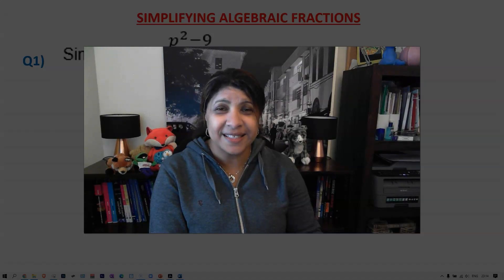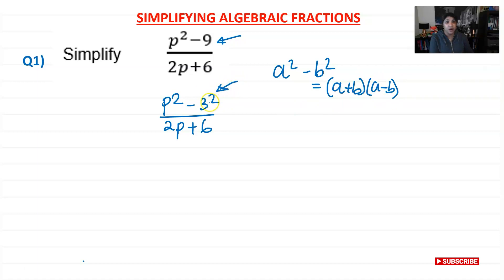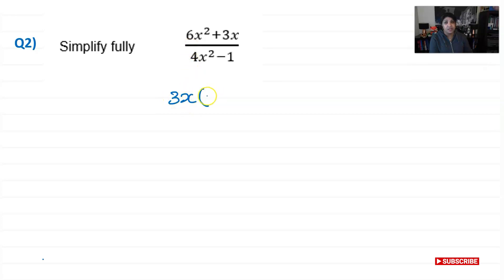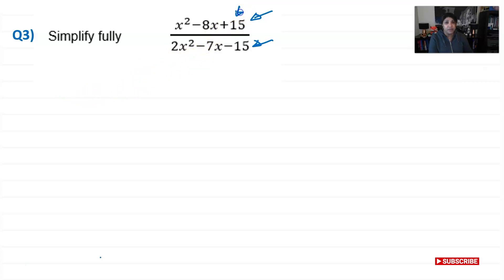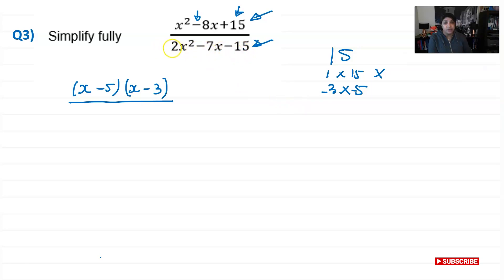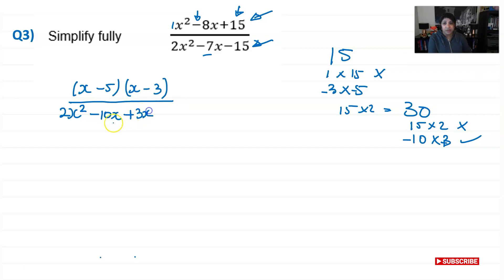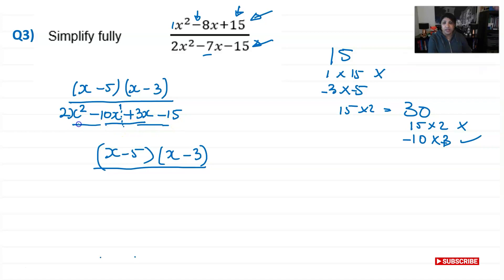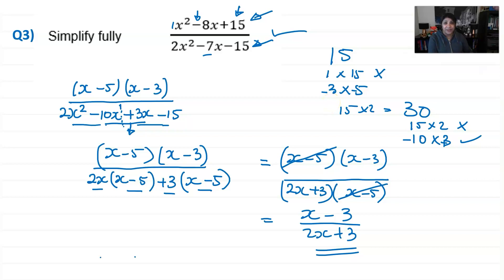SIMPLIFY ALGEBRAIC FRACTIONS (EXAM PRACTICE) 2020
Simplifying algebraic fractions: In this session I show how to solve 3 exam style questions (GCSE, NECTA form 4, KCSE. IGCSE) .

This Pre-Algebra video tutorial explains the process of simplifying algebraic fractions with exponents and variables.  It discusses how to simplify algebraic expressions with powers & exponents by factoring.